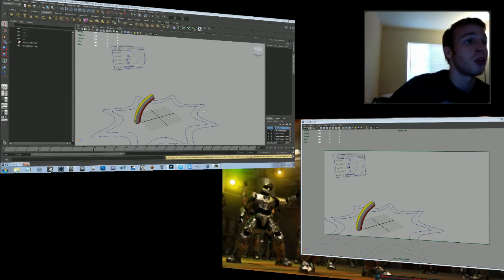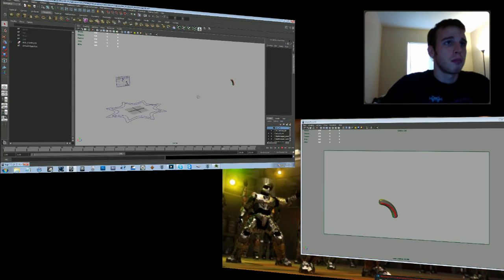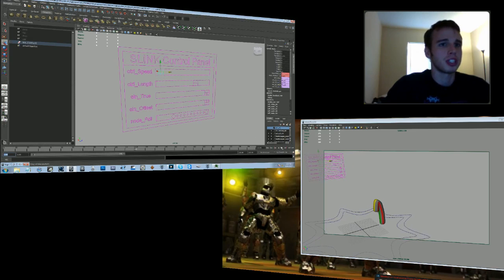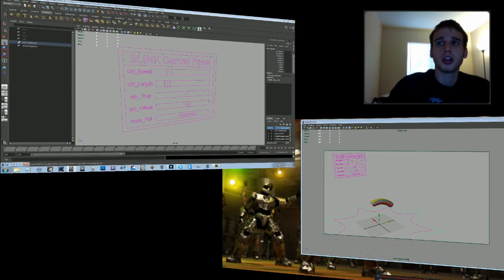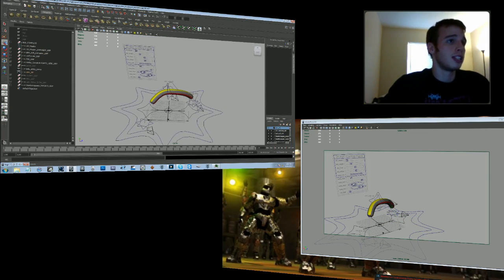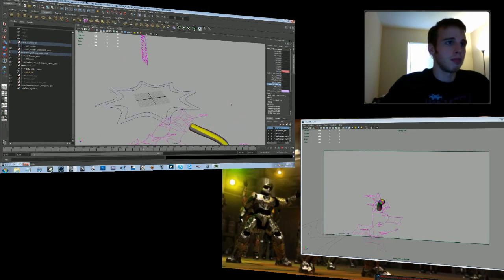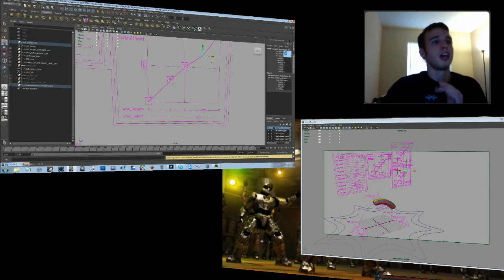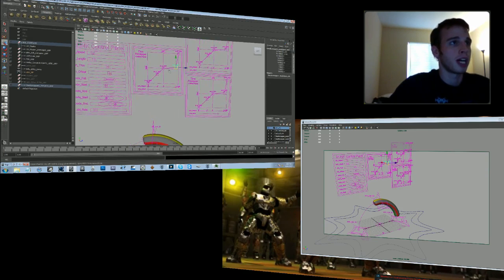2012-11-18_SLINK Rig Demo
SLINK is a frame-based procedural character rig.

Highlights-

- Extremely Customizable
- Procedural Driven based on a arbitrary scalable "unit" of time
- Cross Dimensional Space Time Remapper Functionality
- Can easily Bind an existing character with a similar tube-like body

Check out the Rig Demo!

and please leave comments/questions/and feedback :D!